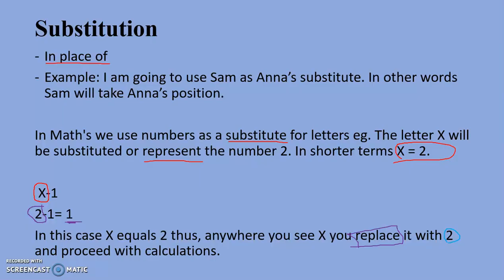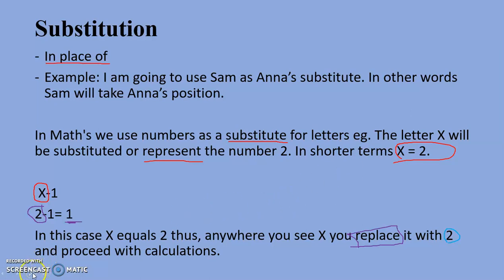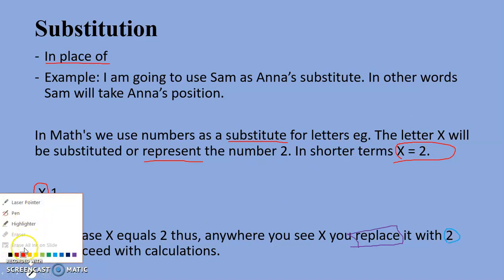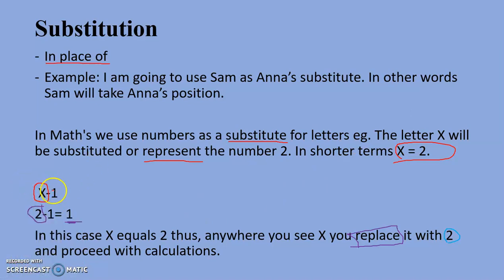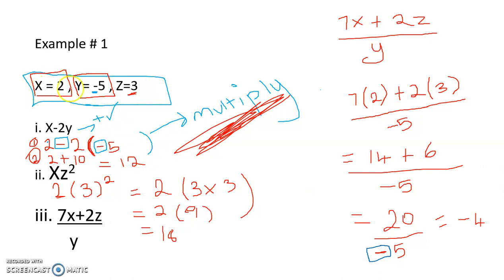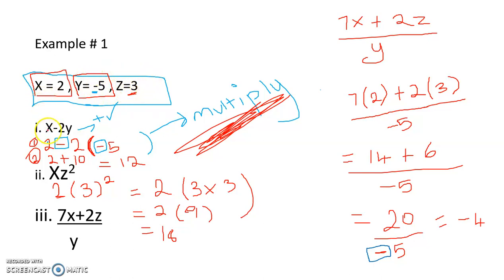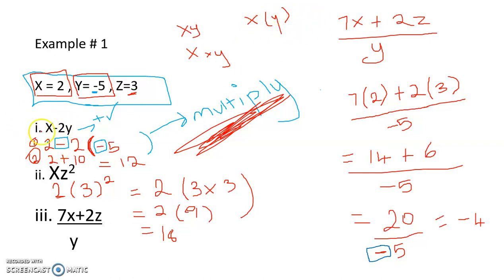Substitution part 1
Algebra - Introduction to substitution .